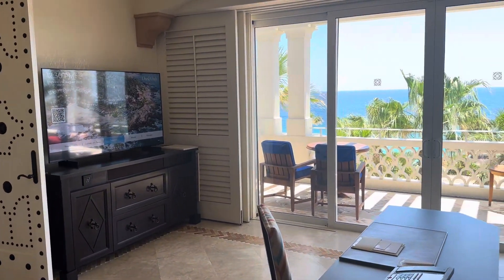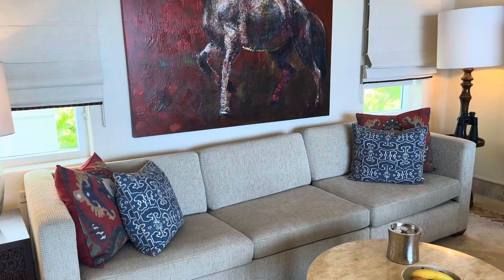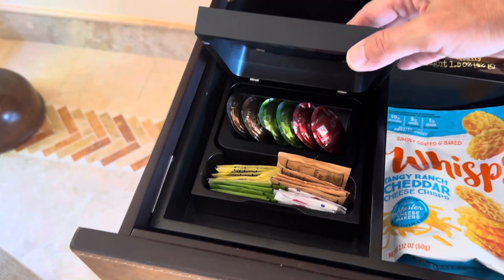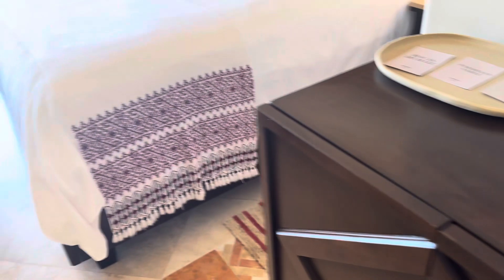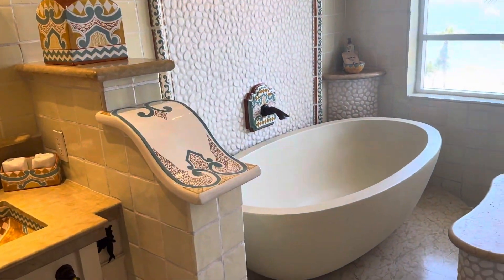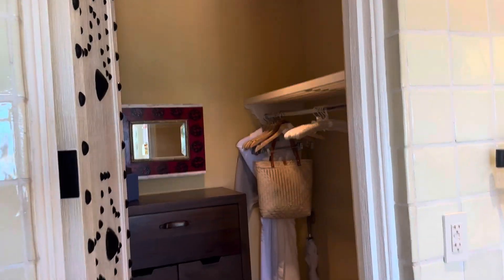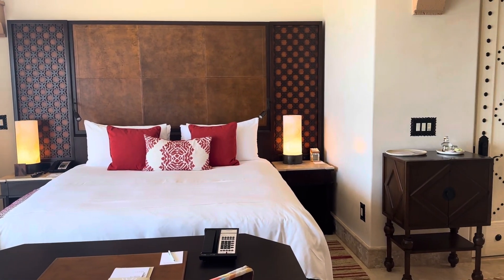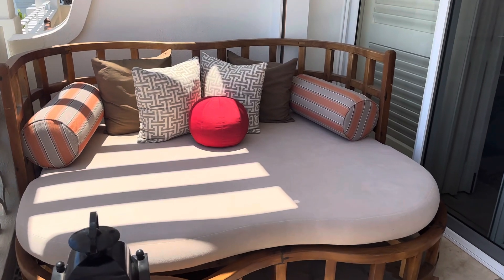One and Only Palmilla - Junior Suite Ocean View.